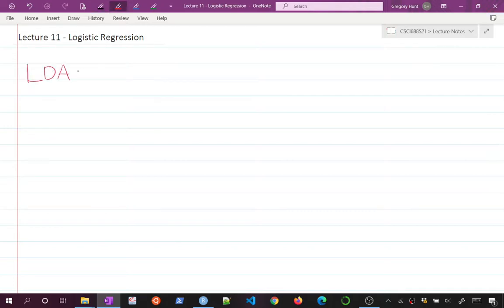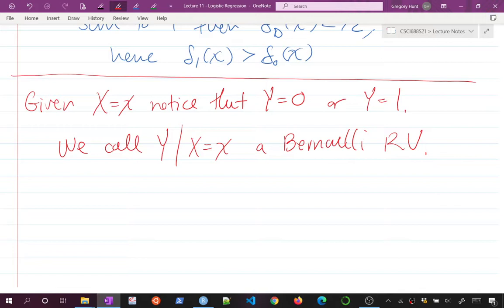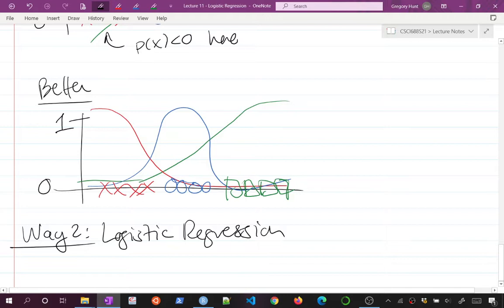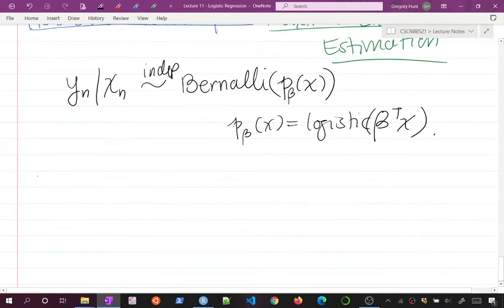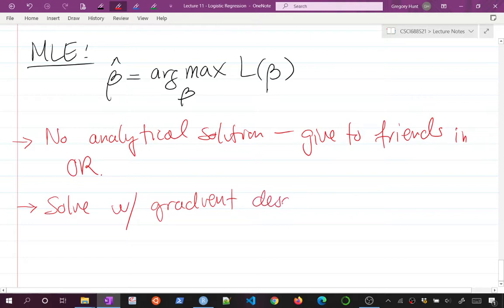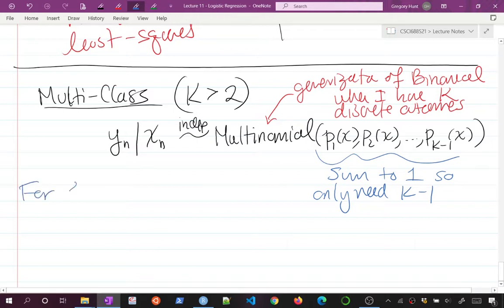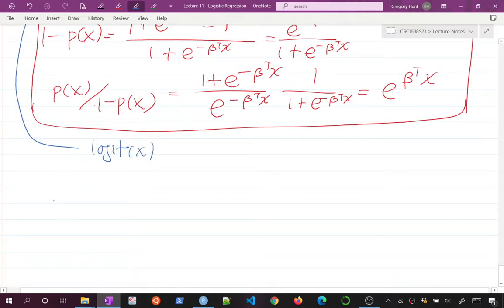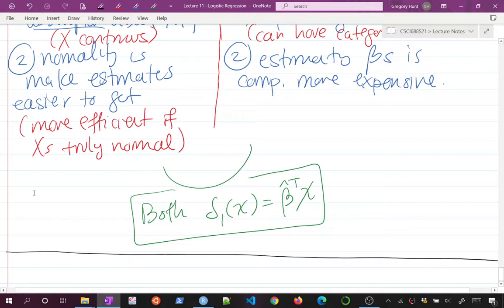688 S21 Lecture 11 - Logistic Regression